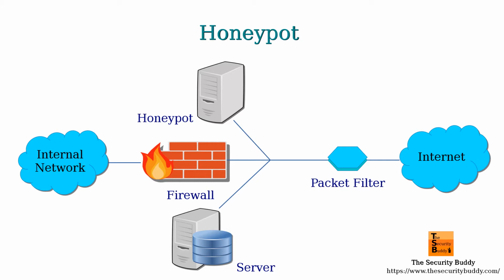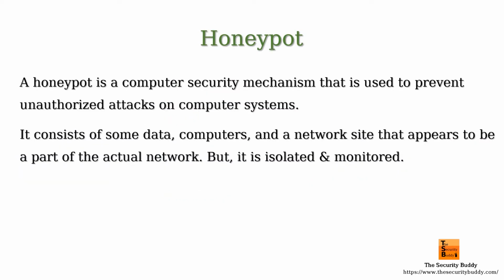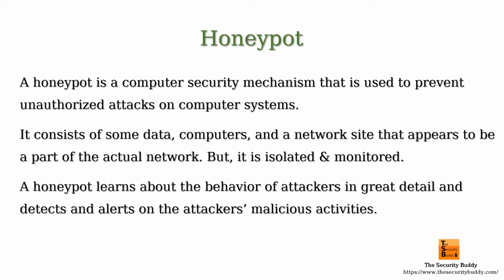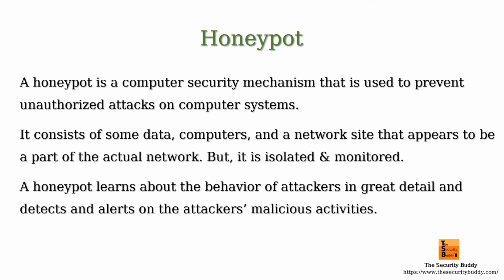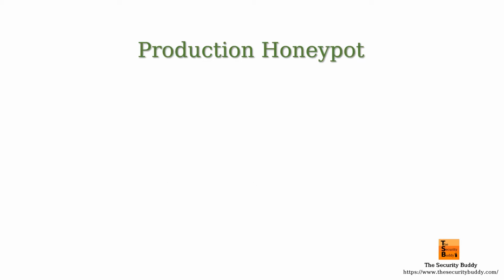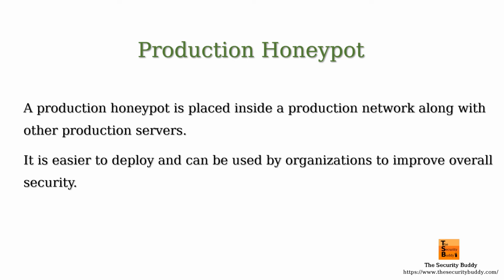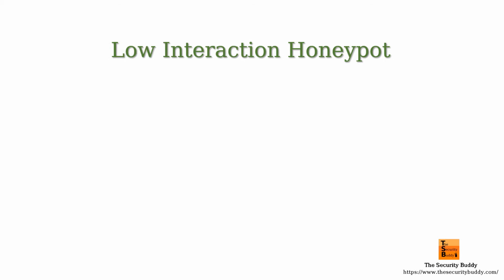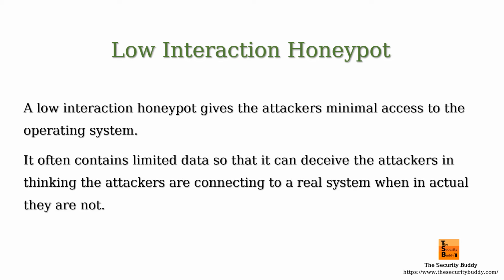What is a Honeypot and how does it work?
This video explains what a honeypot is and how it works. Interested viewers may find the following links useful:

What is a Honeypot? - The Security Buddy